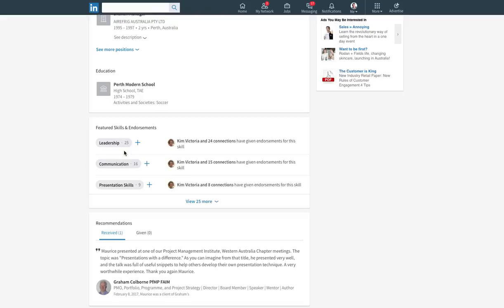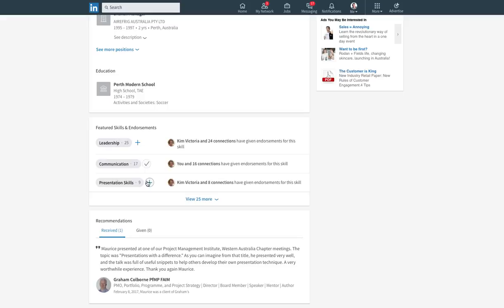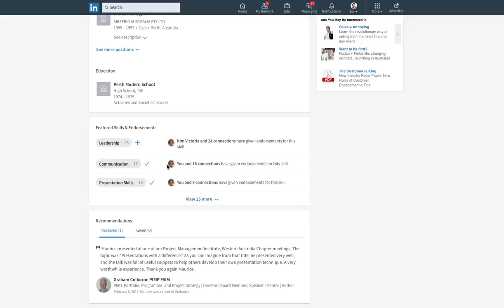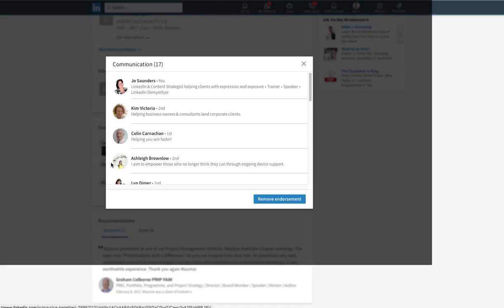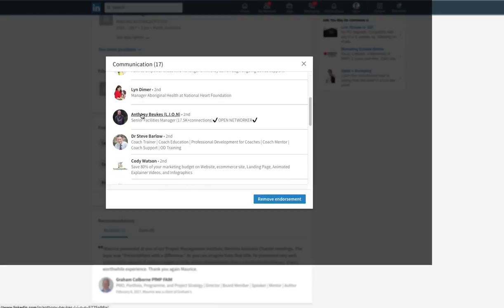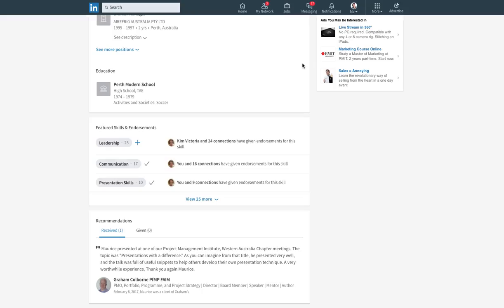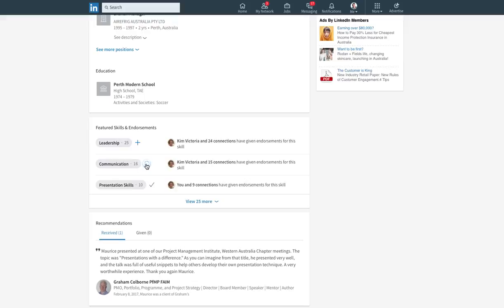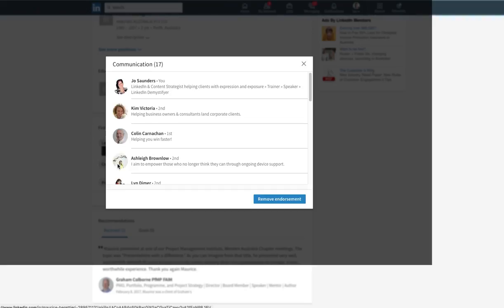How to Endorse Your LinkedIn Connections 2017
How to endorse your connections for their skills.  Where to click to endorse, and how to see who else has endorsed.